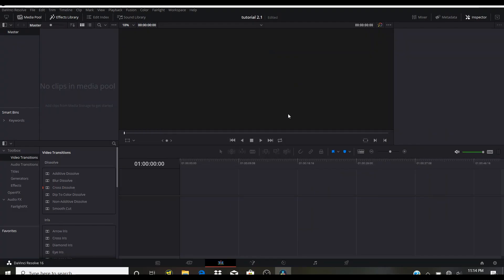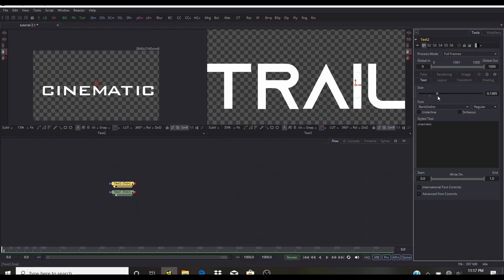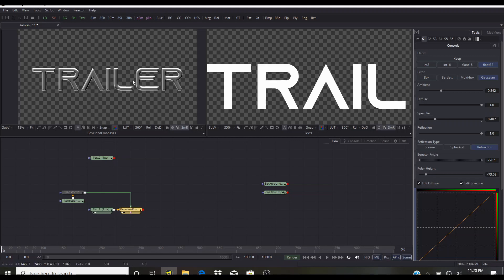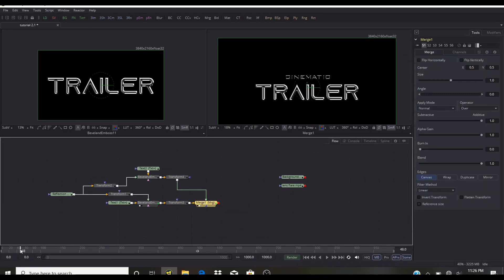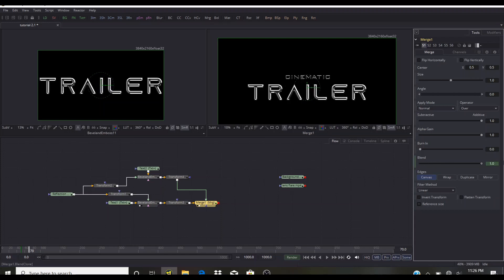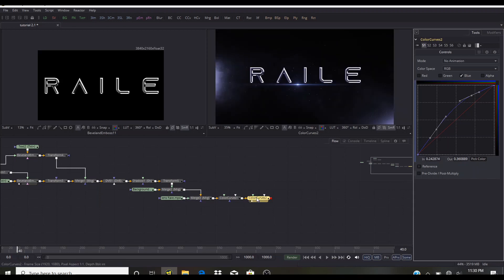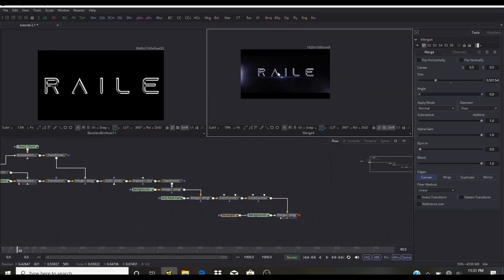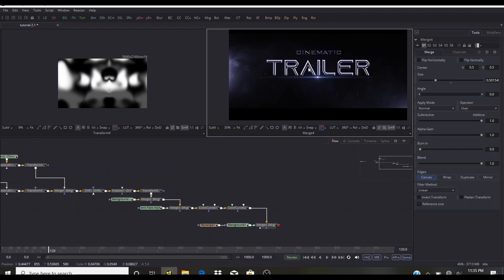How to Make a Cinematic Trailer Title in Davinci Resolve (Tutorial+Template)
Hello Everyone Welcome to Learn Now Motions
Today we will be making a Cinematic Trailer Title in Davinci Resolve.

If you Have any Tutorial Requests please write the in the comments below!!!